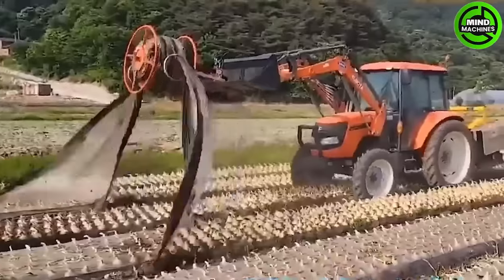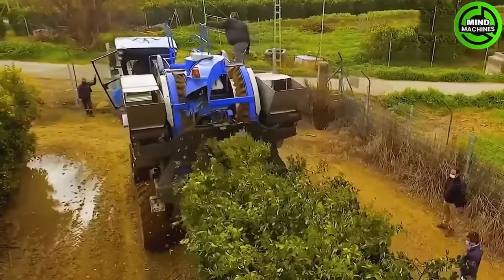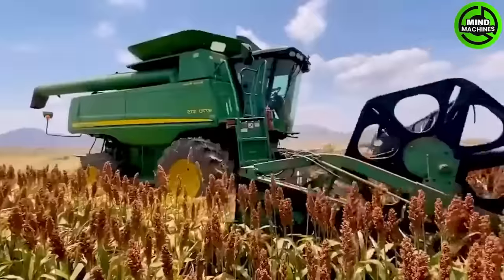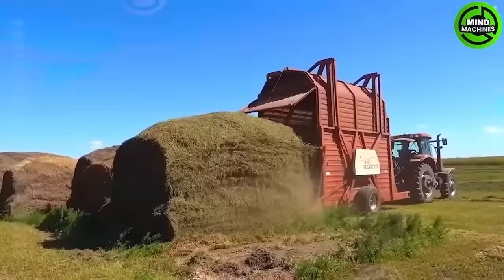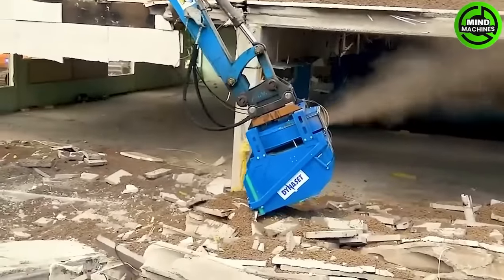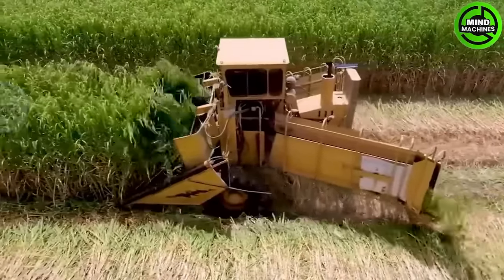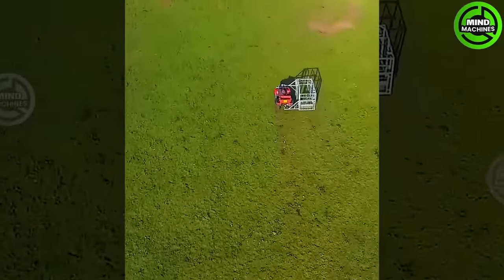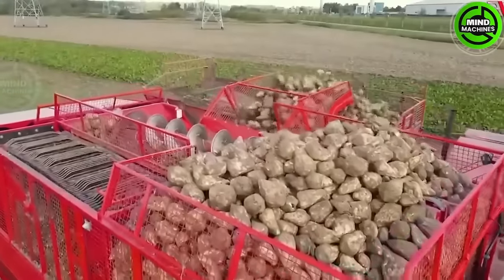The Most Modern Agriculture Machines That Are At Another Level, How US Farmer Harvest In Farm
The Most Modern Agriculture Machines That Are At Another Level , How To Harvest Cucumbers In Farm
Welcome to MIND MACHINE! Today, we're delving into the extraordinary realm of Agriculture Machines That Are At Another Level. Get ready to be astonished by what modern farming tech has in store for you.
0:00 Introduction
00:01 Nexit Weed Harvester
01:01 John Deere Baale Wrapper
02:15 Linen Field Machine
03:01 Fruit Cleaning System
04:05 Sputnik 660 System
05:03 Trio Track
06:08 Trailed Carrot Harvester
07:00 SE Machines
07:54 Plow Behind the Plow
09:01 Picking Fruit Robot
09:56 Windrow Turner
11:00 Screw Ditcher
12:03 Maja Automatic Fruit and Berry Shaking and Cleaning Machine
12:57 Shearing Sheep Machine
14:01 Vermeer's Autonomous Bail Mover
15:02 6m C Teller Cultivator
16:18 Apple Harvester
17:21 Dan Ether System
18:05 Jagger Robots
18:58 X91
19:56 Dh900
21:02 Tajfun Garden Sprayers
21:48 Ponet Water Wheel
23:46 Tomato Harvester
24:58 Apple Collector
25:59 CP300 Challenge Blade Plow
27:04 Grape Growing Robot
28:13 Next AT
28:52 Skid Steer Drum Mulcher
29:44 Sea Buckthorn Harvester
30:36 Ditch Witch's New Model 1820
31:24 PH1 Vegetable Planting Machine
31:57 Univerco Vegetable Wash Line
32:41 Van Hook Lawn Mower
33:26 Oxbow's New Technology